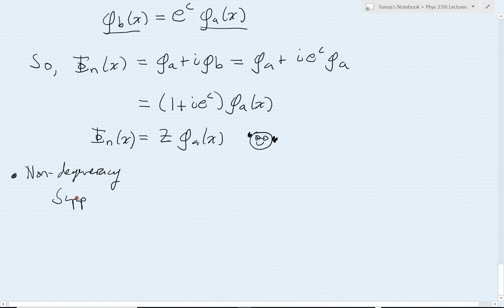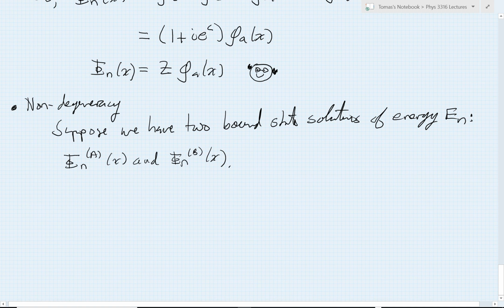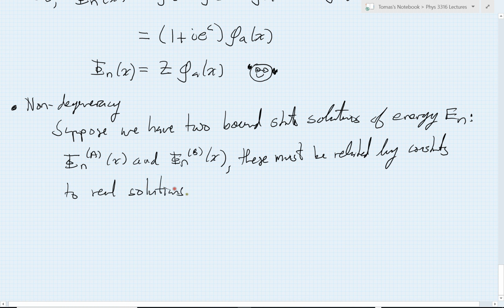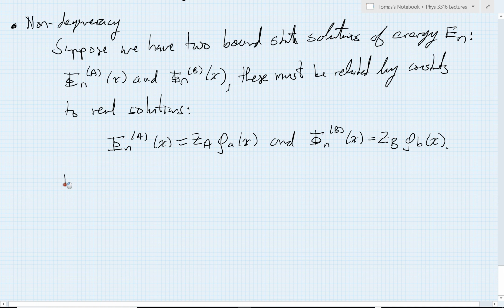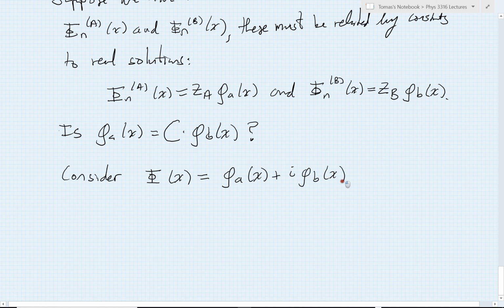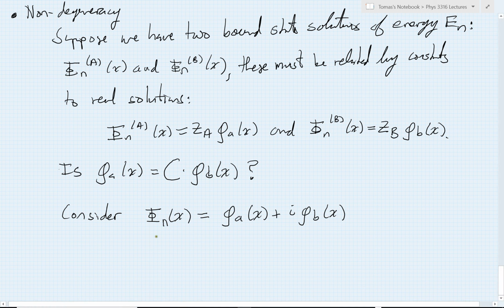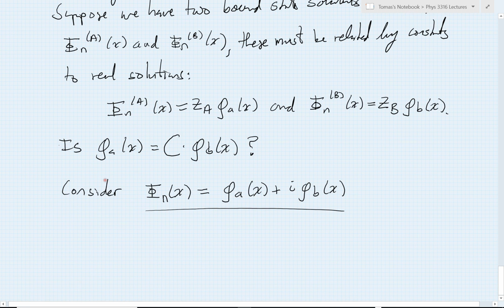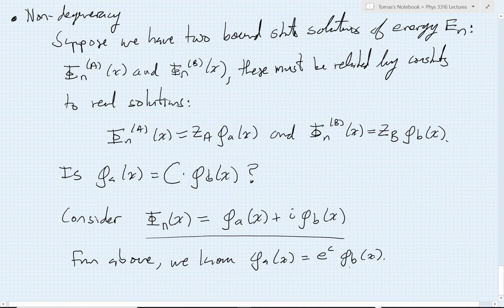L31.6 Non degeneracy in d=1 dimension